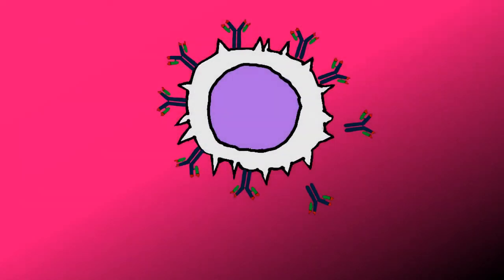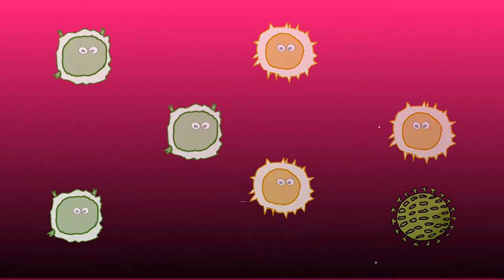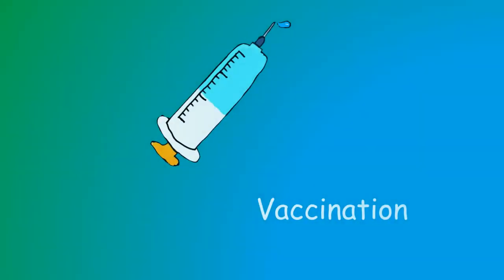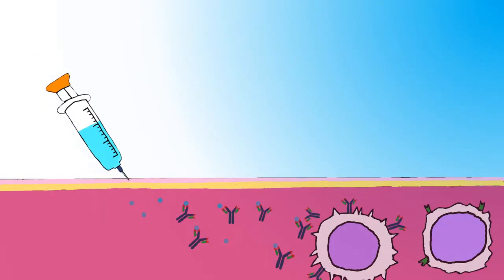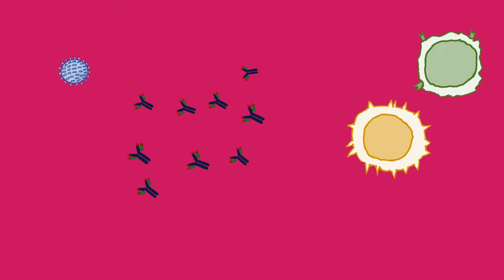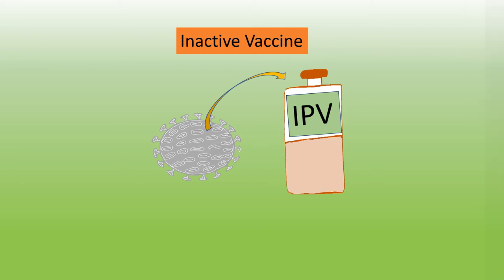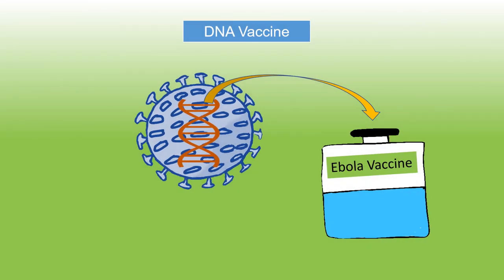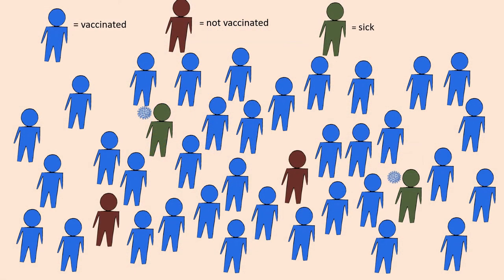Vaccines: Types and functions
Vaccines protect us from various diseases by preparing the body to fight pathogens. To understand how vaccines work, we must know about the immune system. A link to our video about the immune system is given below: